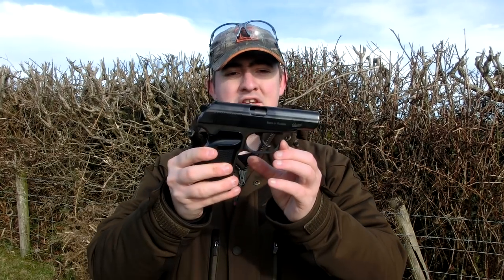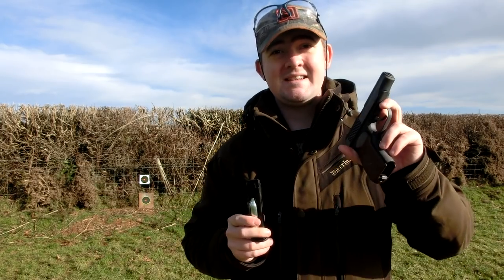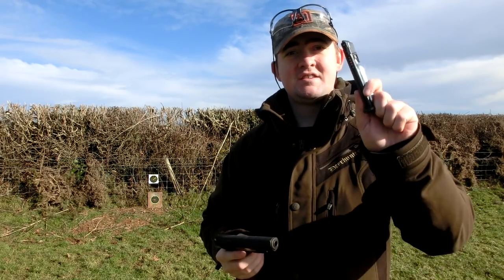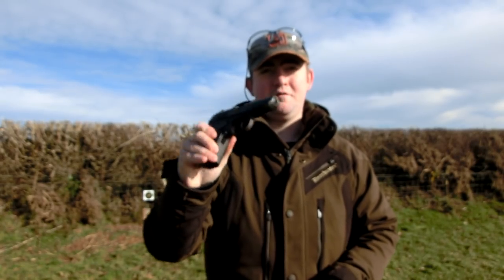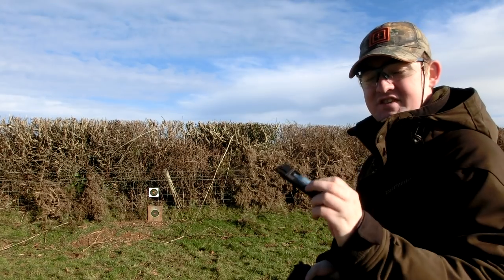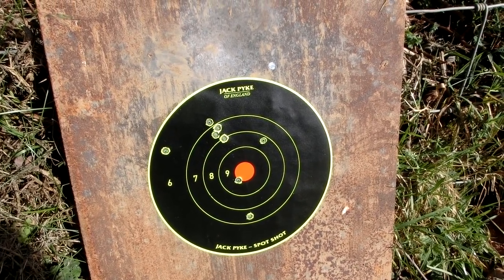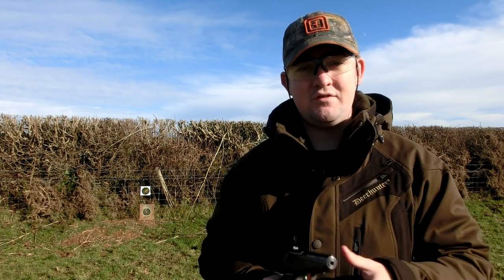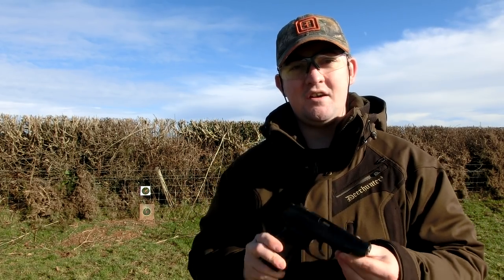Excite Low Ricochet BB Test - Baikal Makarov Air Pistols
here we have a viewer requested video where we explore how well the H&N / Excite Low Ricochet BB's work in several generations of the Baikal Makarov air pistols, which are known for being slightly fussy when it comes to what BB's can be used and which ones can't. results were interesting with reasonable accuracy and performance in both makarovs.